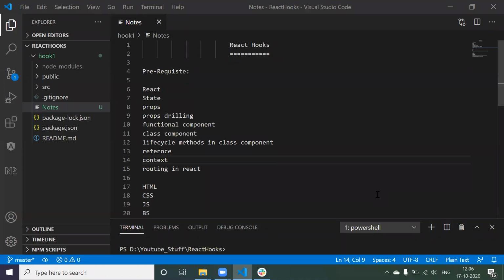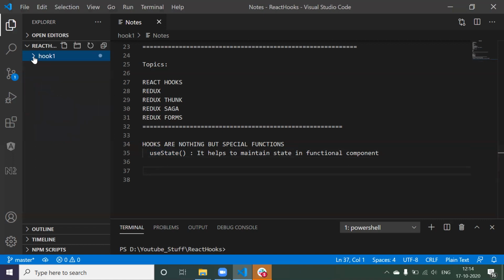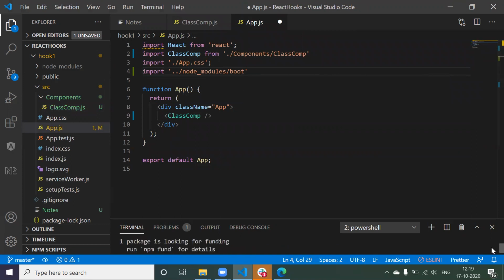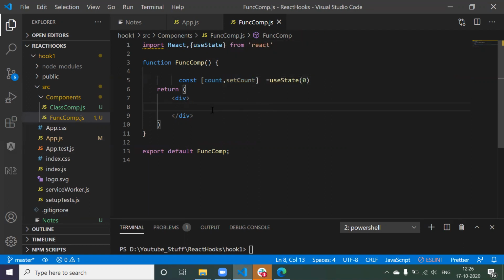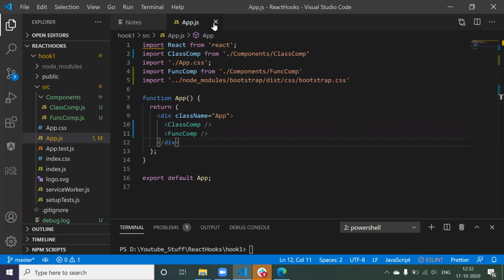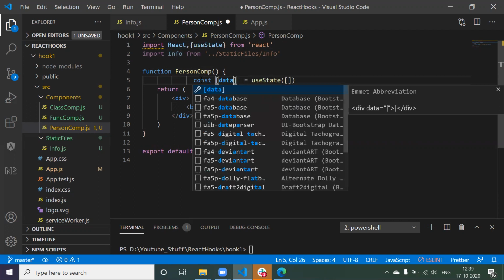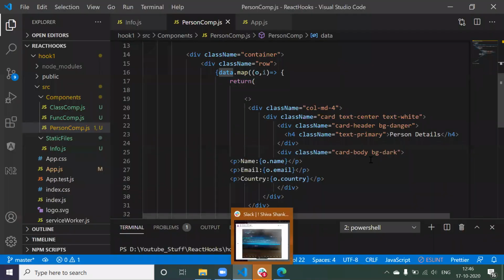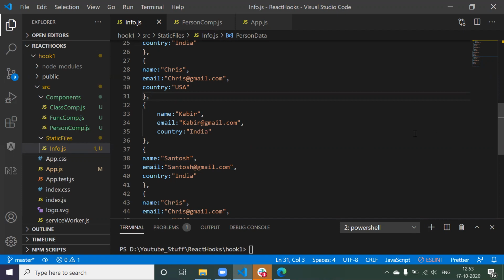Free Online Classes on Advanced concepts in ReactJS||React HOOKS||Class-1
We have started Free Classes on below Concepts( weekend classes)
1)React Hooks
2)Redux
3)Redux Thunk
4)Redux Saga
5)Redux Form
Pre-requisite :
React Basics

Happy Learning.
Timings:
9:00PMto 10:00PM(Monday,21/09/2020) Onwards